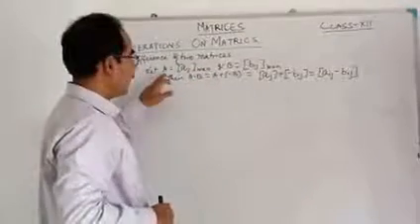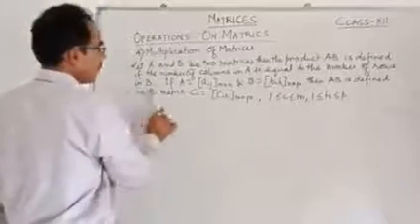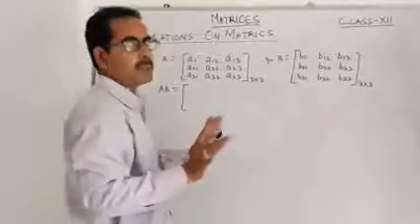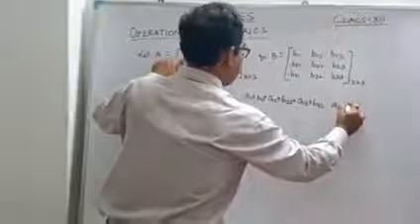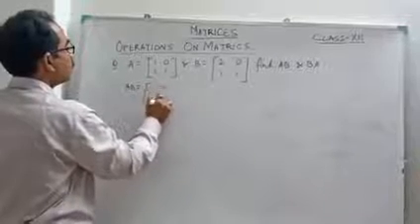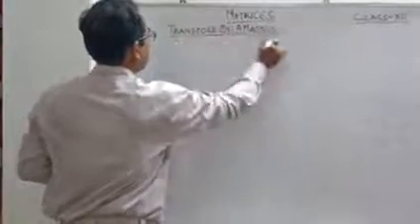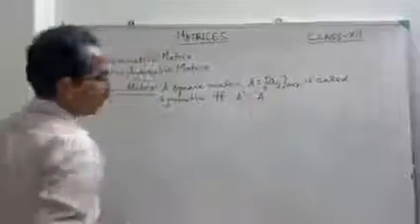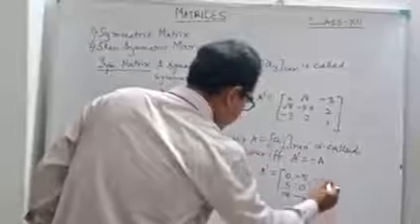CBSE BOARD CLASS -XII MATHS MATRICES PART 3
CBSE Board Maths Matrices Part 3